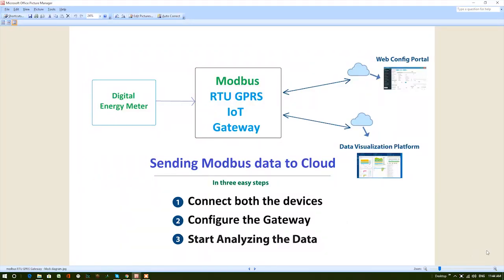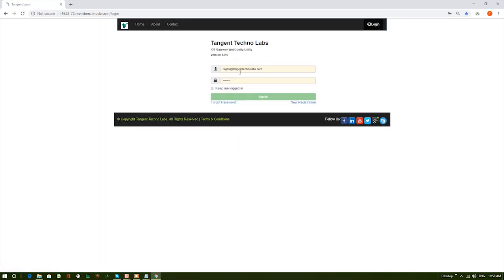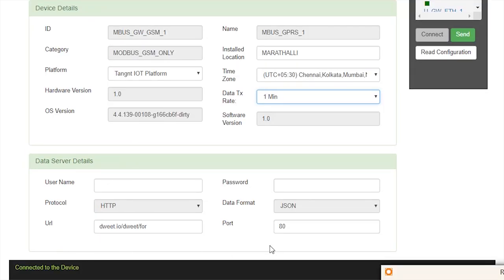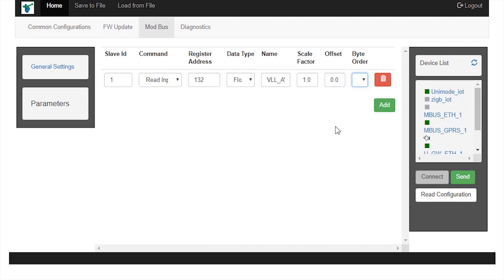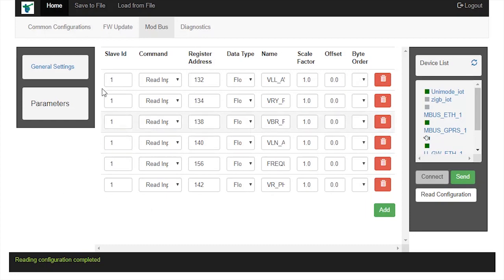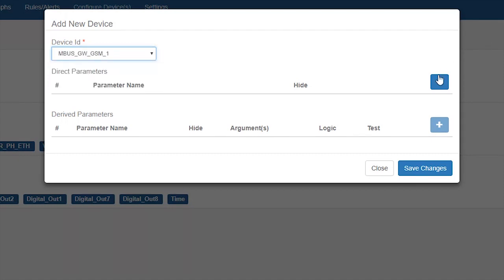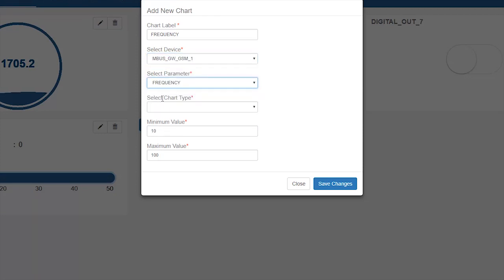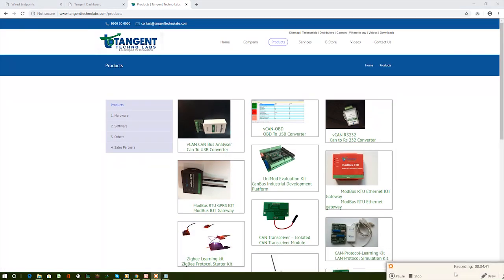How to Send Modbus Slave Data to Cloud Server within Seconds using Modbus RTU IoT Gateway?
🔰This video demonstrates the easiest way to send any Modbus Data to any Cloud Server within Seconds using the End to End Modbus RTU IoT Solution from Tangent Techno Labs®️, Bangalore, India.🔰

📌 The Solution✔️

The Modbus RTU GPRS IoT Gateway is a fully Plug n Play IoT device that enables any Modbus slave device(s) to be connected to a cloud server in minutes. There is no coding needed(Coding Free Platform). It comes with inbuilt Modbus Master capability and also other intelligence needed to communicate with any cloud server. It is remotely configurable via Tangent's Remote Configuration Portal for user settings such as Slave ID, Register Addresses, Data Type, Server URL, Data Transfer Rate, etc. Even a Technician can configure and get the automation running in minutes. If the Tangent Cloud IoT platform is selected as the default Data Server, the User can visualize the Modbus Data in Tangent IoT Cloud Dashboard with all high-end remote monitoring features like  Dashboard, Monitor, Graphs, Auto Reports & Reports, Insights, and Rules/Alerts Tab.

📌The solution consists of:

✔️ Elmeasure Digital Energy Meter LG+ 5310 - Modbus, RS485

✔️ Modbus RTU IoT Gateway - Plug & Play, Coding Free, Configurable via Web Configuration      Portal

✔️ Tangent IoT Cloud Platform - Dashboard, Monitor, Graphs, Auto Reports & Reports, Insights, and Rules/Alerts Tab.